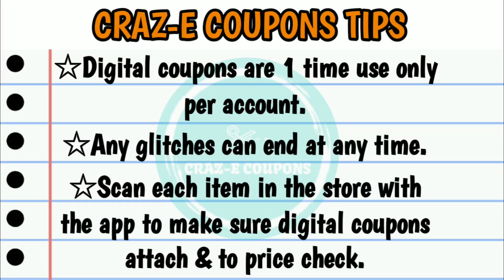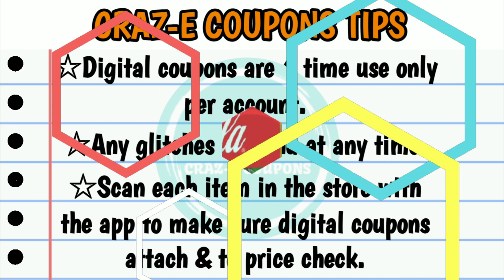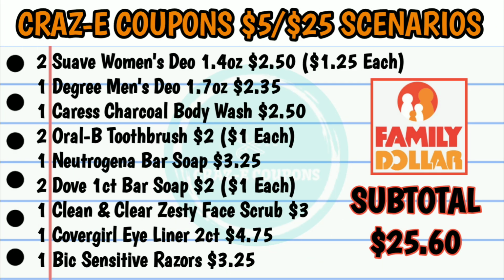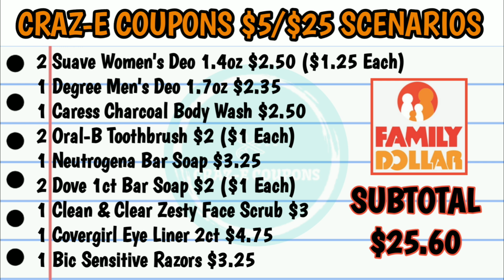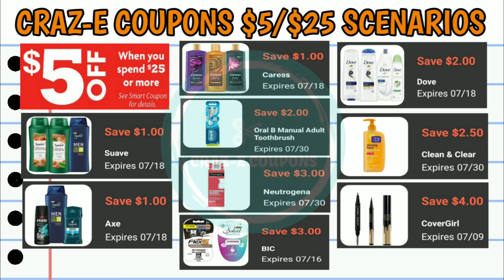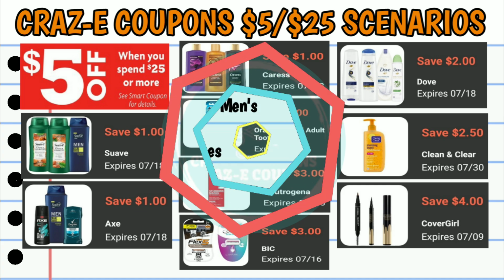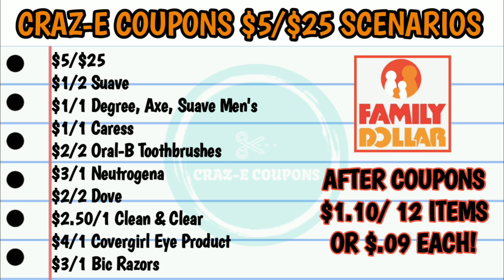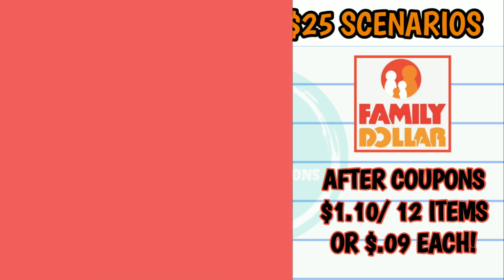🔥CHEAP! FREE! GLITCHES!🔥FAMILY DOLLAR COUPONING THIS WEEK 7/3-7/9🔥EXTREME COUPONING🔥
Coupontom.com
Southernsavers.com

•Whole Inserts
Bqsavings.com
SundayCouponInserts.com
Klip2save.com